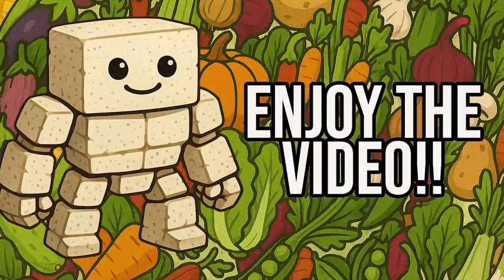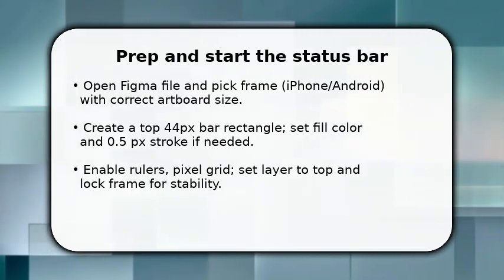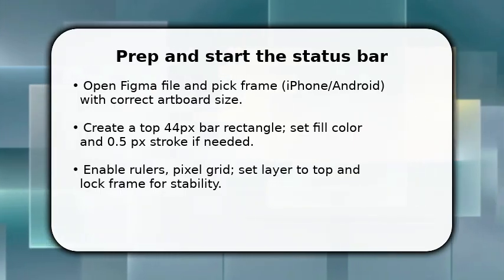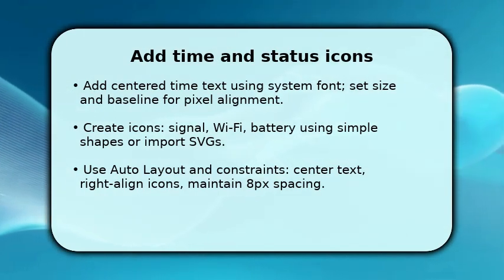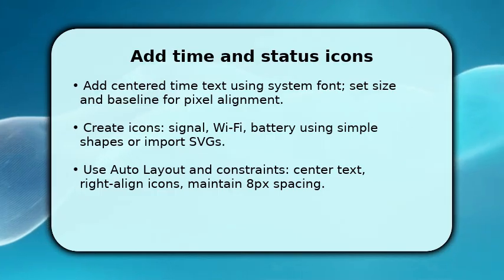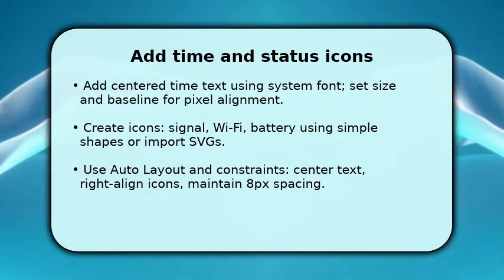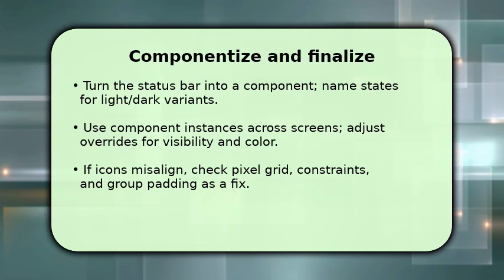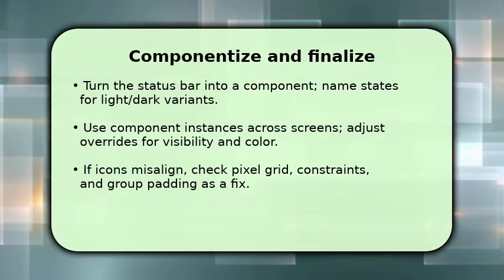How to Add Status Bar in Figma (easy Method)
How to Add Status Bar in Figma (easy Method) | 🔒 Surfshark VPN Deal — Stay private and secure. $1.99/mo + 3 Months Free ▸

Learn the straightforward method to insert a status bar in Figma for designers. This video guide takes you through each step, ensuring your designs are easily navigable and professionally presented.

status bar, Figma tutorial, add element in Figma, design navigation toolbar, professional presentation with status bars